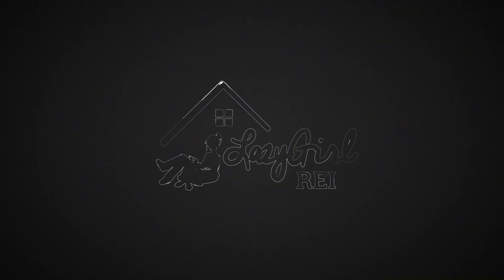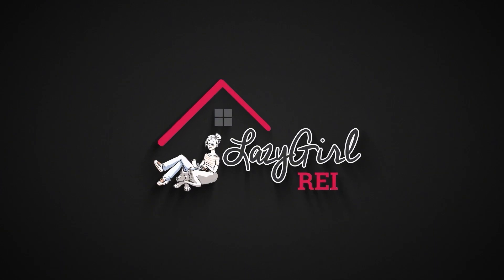How to Determine The After Repair Value Of A Property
ARV stands for after repair value, a number that’s quite important in every real estate deal you’re going to find. It is one of the numbers that will help you determine if the deal will make sense for you or not, so you need to have a clear understanding of how it works.

Watch this video to learn more about ARV and how you can get this number as accurately as possible!

00:00 Introduction
00:20 What is ARV?
01:17 What resources can you use to determine the ARV?
02:24 How can you use the ARV to negotiate prices?
03:29 Why are comps from real estate agents more reliable?
04:10 What difference does it make if you get the house magazine-ready?
05:15 How can you ask your real estate agent about the ARV?

❓ Ask Me a Question for my Upcoming Youtube Series ❓

🏠 MUST WATCH VIDEOS FOR INVESTORS  🏠